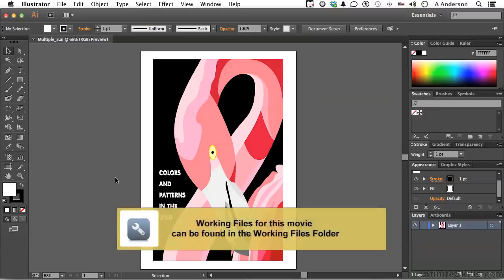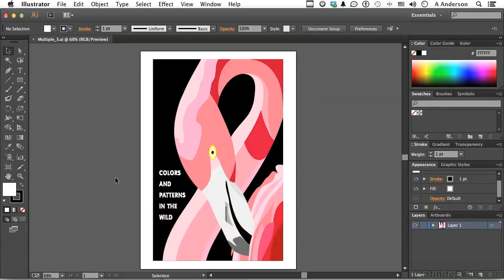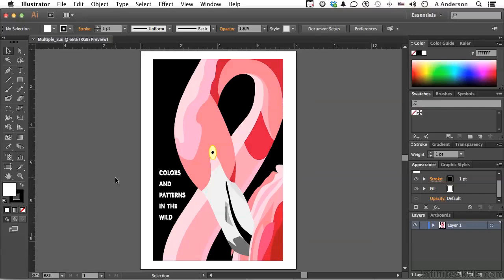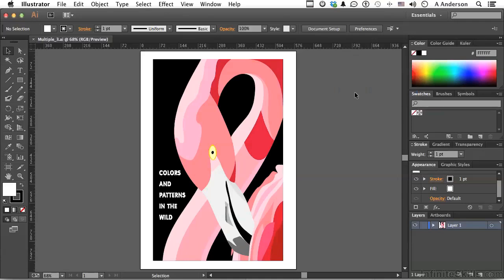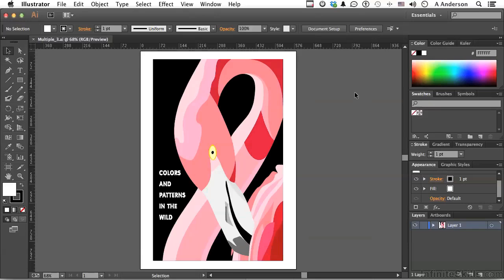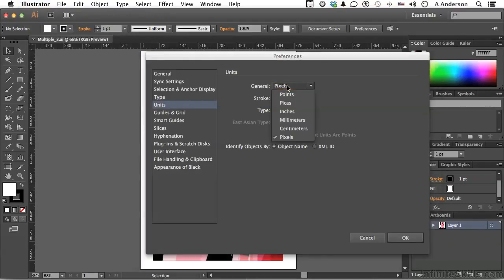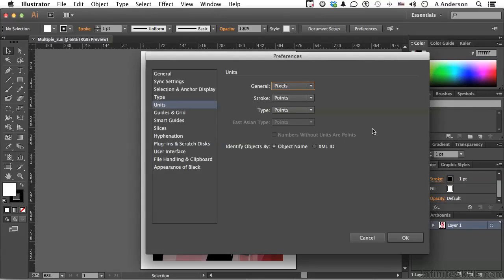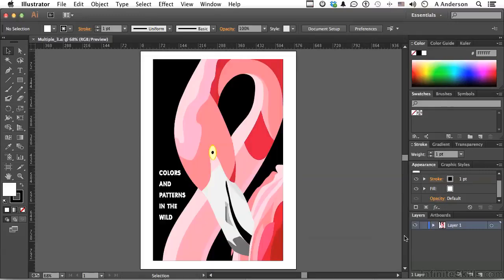008 0308 Defining Default Measuring Systems